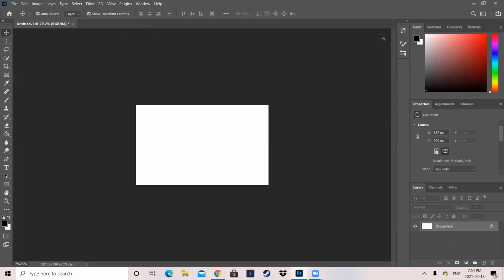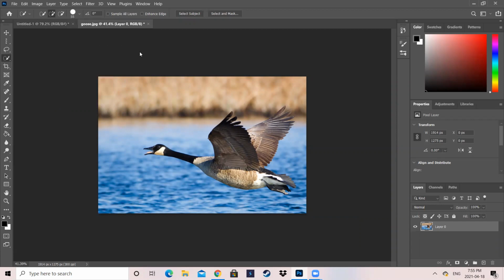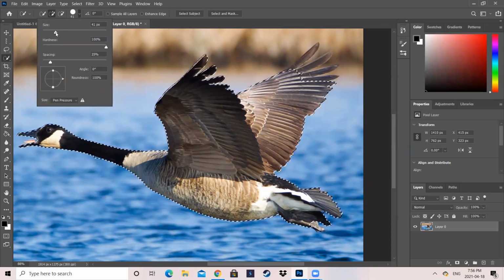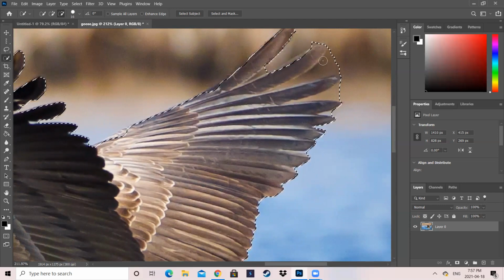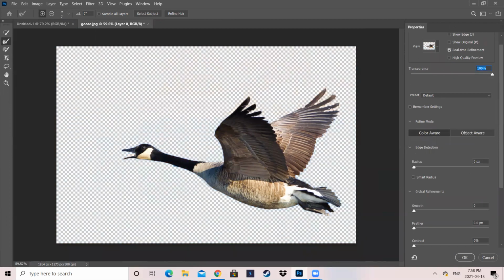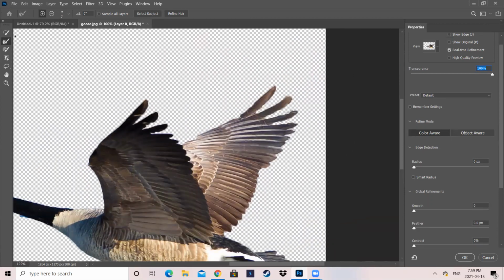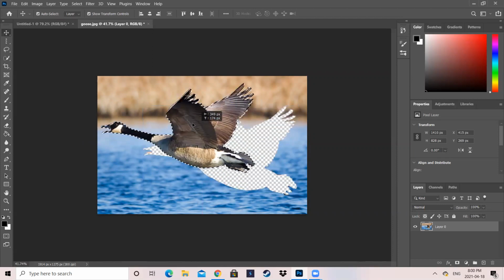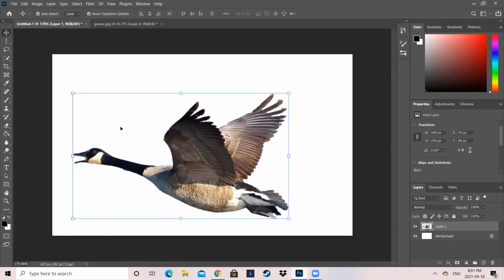Goose (quick selection)